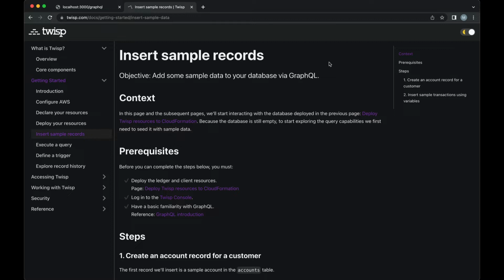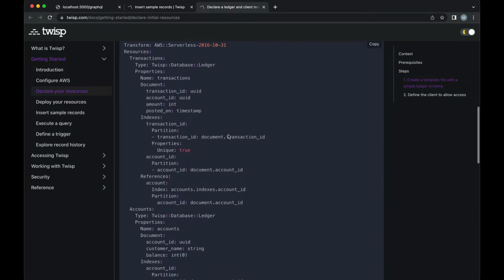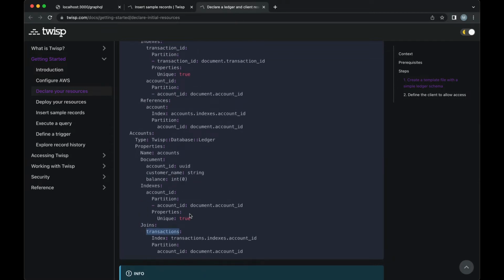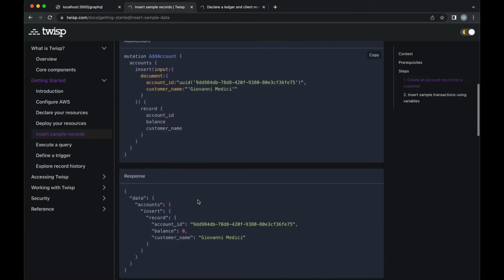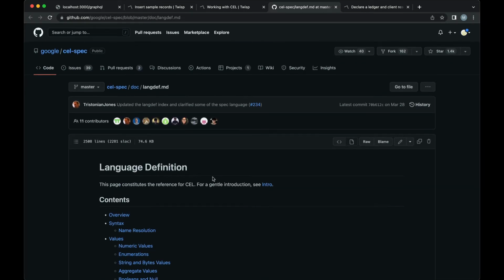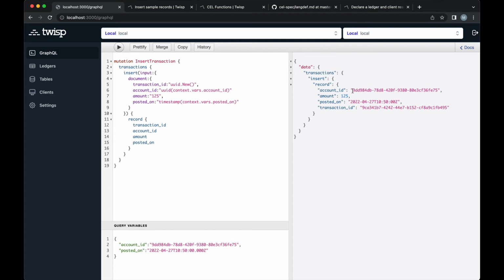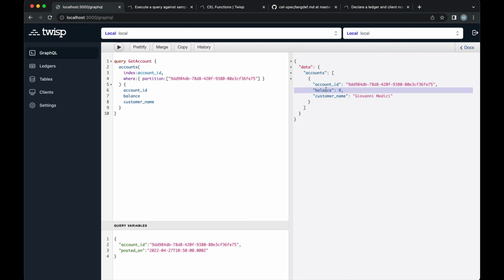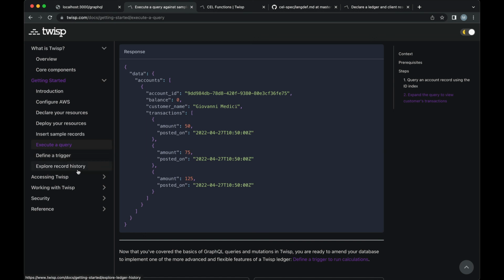Twisp: Getting Started Part 2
We will walk through we will post transactions to a Twisp ledger and query them.